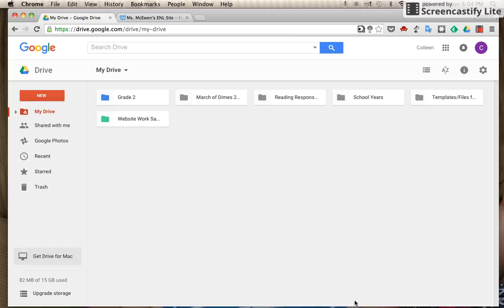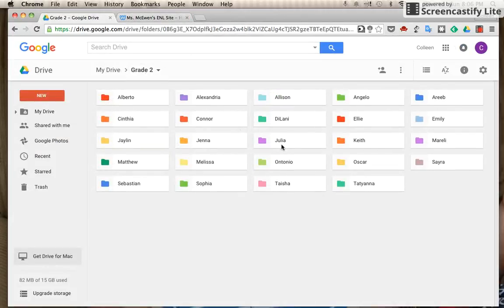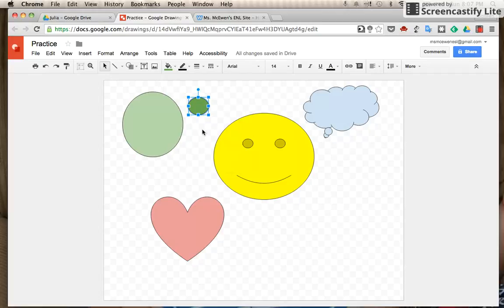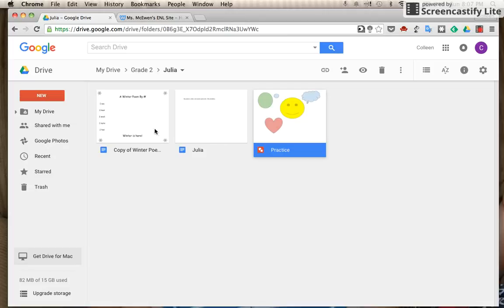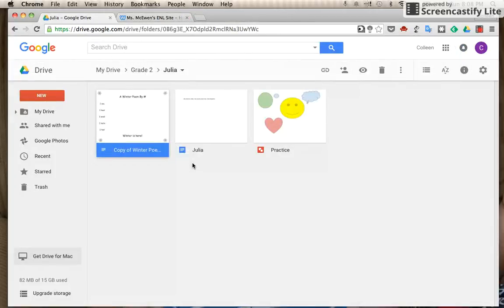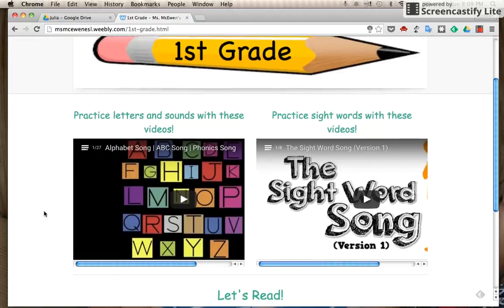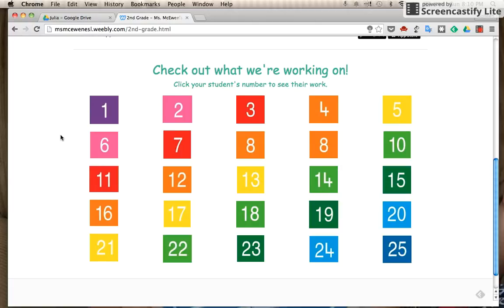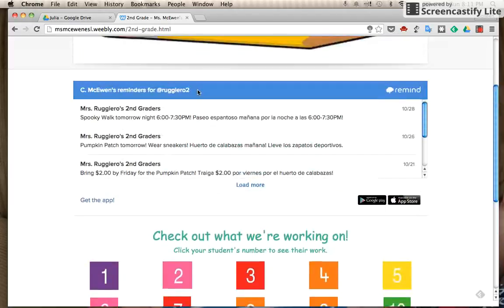EST 573 Final Project Trailer McEwen